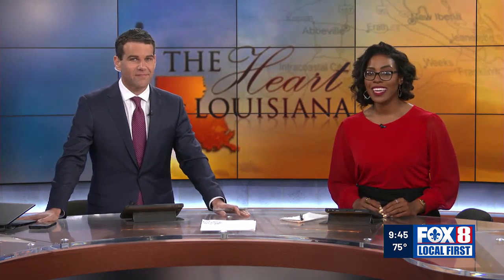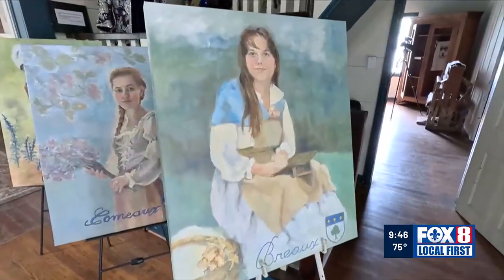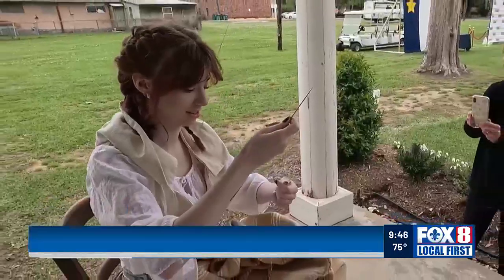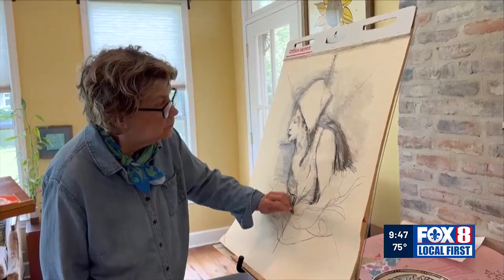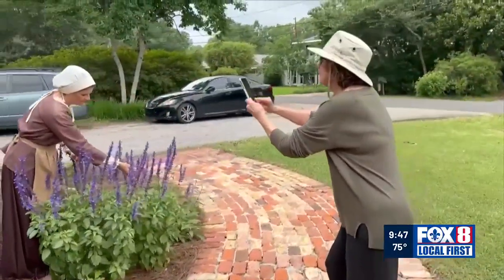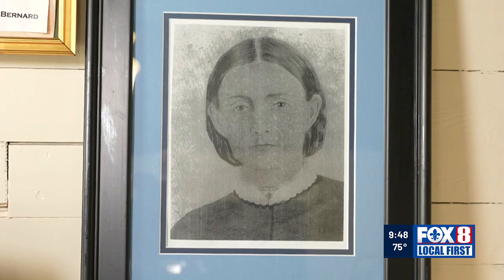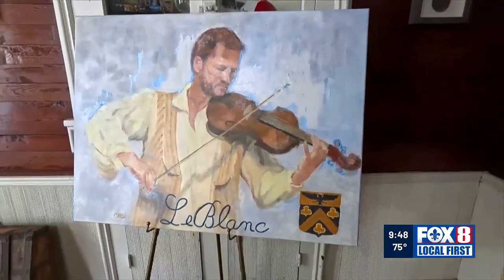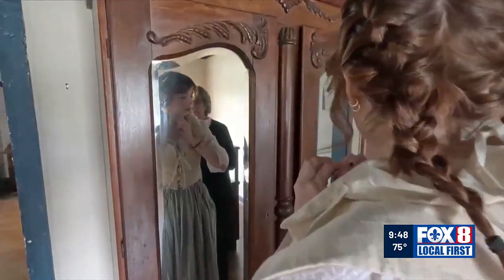Heart of Louisiana: Acadian Portraits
Heart of Louisiana: Acadian portrait